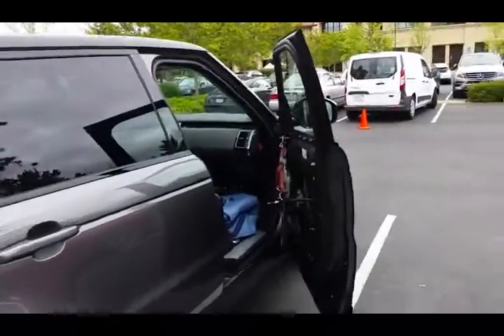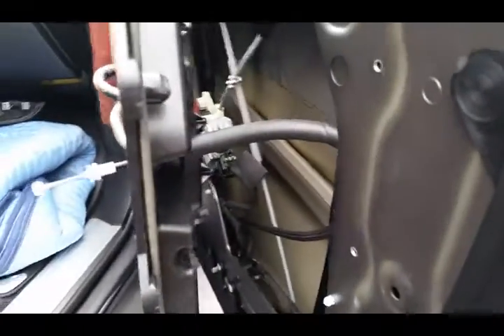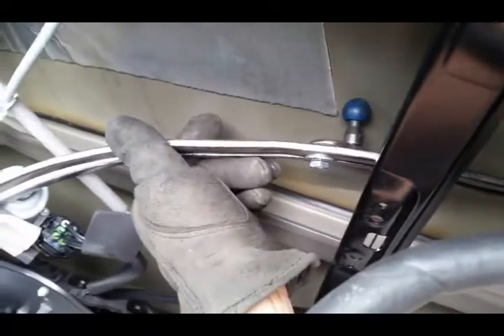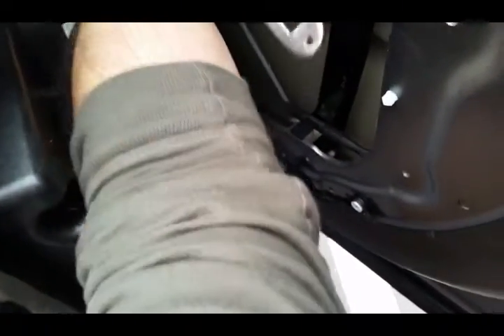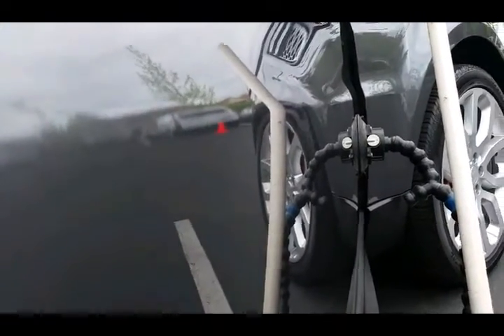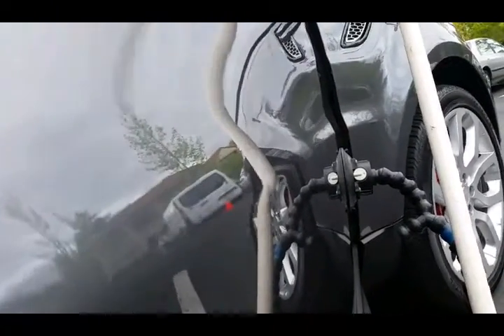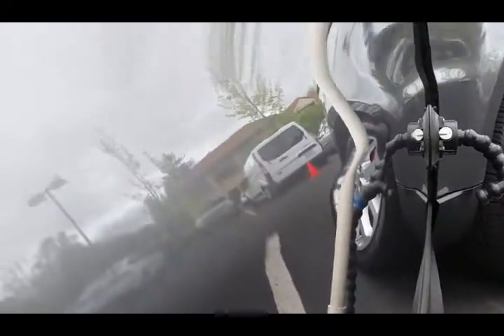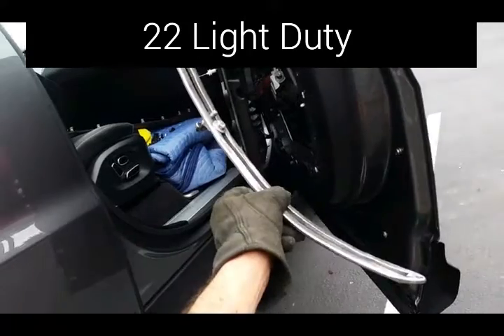Why and how to use a Dent Dial.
As a retail technician I work with customers directly,  in my opinion it's the best place in the market of Pdr to be working in. Your techniques,  habits and tools define your success in Pdr and I produced this video to help you understand why these tools are so valuable to a Paintless dent Removal technician.